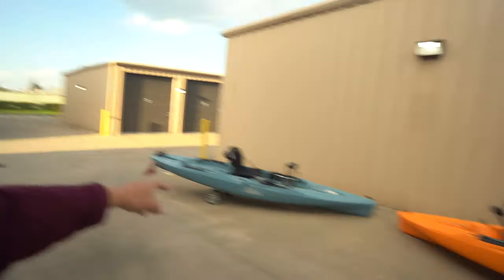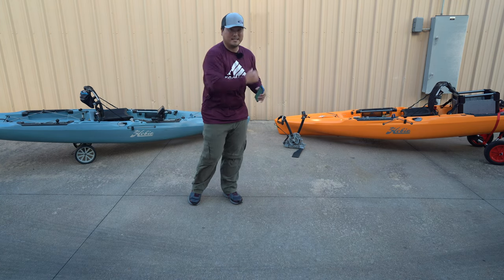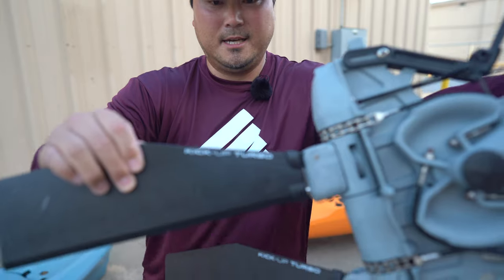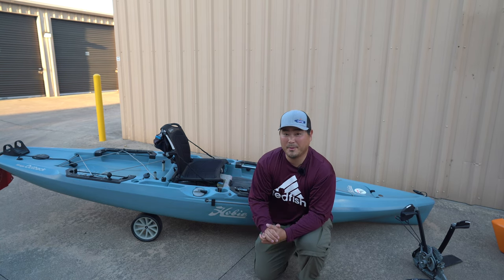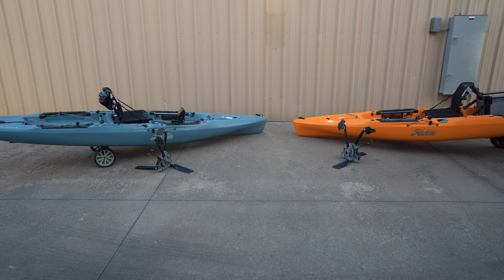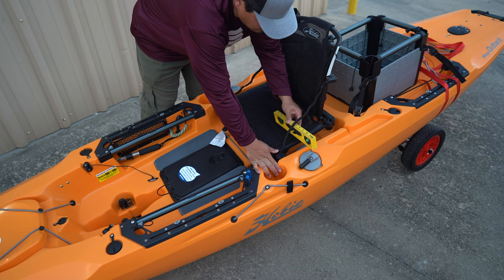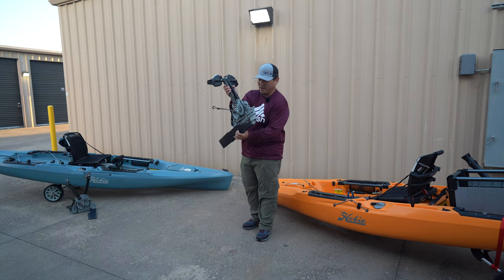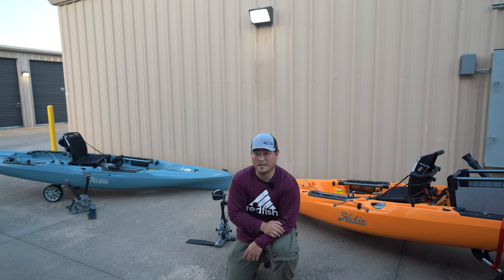2020 Hobie Outback vs 2019 Hobie Outback | What's the Difference?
►DO YOU WANT AN IN MORE DEPTH EXPERIENCE AND HELP THE CHANNEL GROW?

THEN, I ENCOURAGE YOU TO VISIT

►DO YOU LIKE COFFEE AND DRINK A LOT OF IT???
    Great great coffee! You won't be disappointed!

►►► PURCHASE WHAT I USE FOR THE CHANNEL ◄◄◄

►NECESSARY FILMING EQUIPMENT

-Action Hat
-Go Pro 7 black
-Go Pro battery
-Rode Lavalier Mic for Go Pro
-Go Pro Mic Adapter
-Rode TRRS to TRS Adaptor
-Sony A7III Mirrorless
-Sony 16-35mm f/4 Lens
-Tiffen Variable ND Filter
-Rode Vidoemic Pro
-Joby GorillaPod
-DJI Mavic Pro Drone
-DJI Mavic Pro Battery
-Yeti Waterproof Backpack

►Video Editing Equipment

-MacBook Pro
-Editing Software
-External Hard Drive
-MacBook SD Card Reader

►NECESSARY KAYAK & ACCESSORIES

-Hobie Passport 2019
-Hobie Outback 2019
-Micro Power Pole
-Micro Power Pole Battery
-Micro Power Pole Spike
-Bending Branches Paddle
-Ram Tube Rod Holder
-Wilderness Kayak Cart

►NECESSARY FISHING TACKLE

-Shimano Metanium DC
-Shimano Aldebaren 50
-Shimano Bantam MGL
-Shimano Saragosa 6000
-Shimano Stradic CI4+ Reel
-2 oz Jetty Spoon
-1 oz Jetty Spoon
-3/4 oz Jetty Spoon
-1/2 oz Jetty Spoon
-Bass Assassin for Hogie's
-Power Pro 8LB braid
-Yozuri 10LB Fluro Leader
-Boga Grip
-Googan Baits

►NECESSARY FISHING ACCESSORIES

-Coleman Butane Cooker
-Simms Fishing Shirt
-Simms Fishing Gloves
-Costa Sunglasses
-Yeti Tundra 35 Cooler
-Yakima Truck Bed Extension
-Waterproof fishing boots

►Rods
MTZ Custom Rods

►FAN MAIL

►AWESOME LURES I RECOMMEND